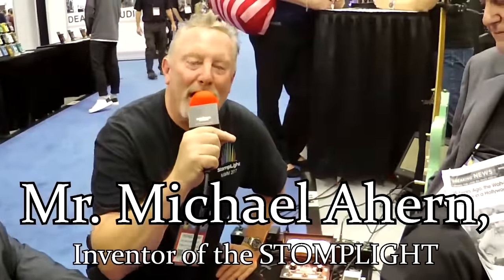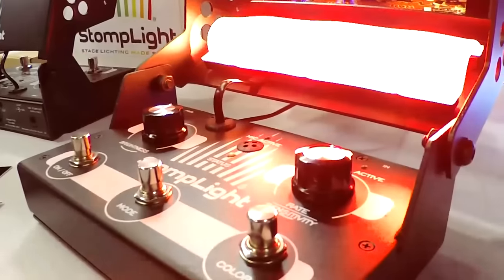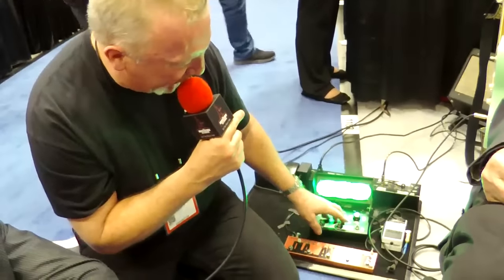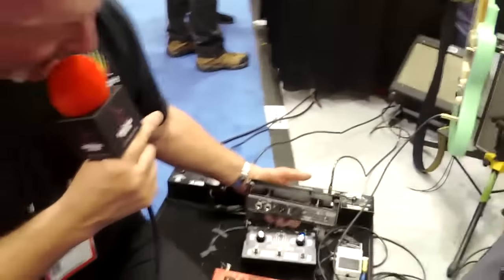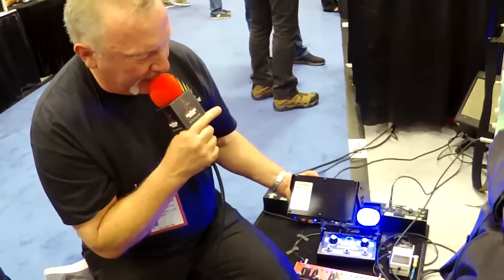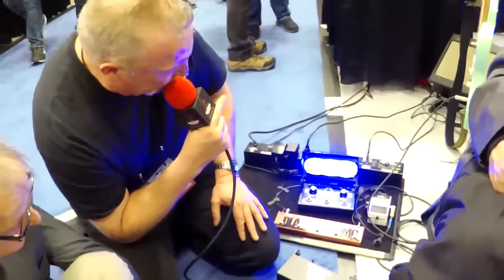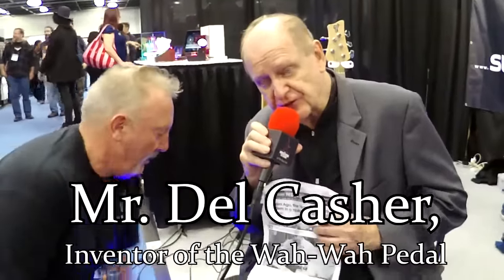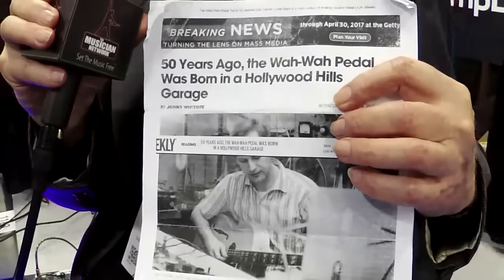NAMM 2017 - STOMPLIGHT - NEW! Stage Lighting in a PEDAL + INVENTOR of the WAH WAH Pedal!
NAMM 2017 - Continues! Join us on the NAMM Show Floor in Anaheim, CA in our search for the ultimate in NEW gear from guitars, basses, pedals, recording & pro audio products & all the great LIVE performances that go on at each manufacturer's booths!

In this very special NAMM '17 episode, we are greeted at the STOMPLIGHT booth with their Founder & Inventor, Mr. Michael Ahern and his good friend T.J. who had brought none other than Mr. Del Casher to the booth!

Del is the original inventor of the WAH-WAH pedal which he invented in his garage in the Hollywood Hills, 50 years ago!

Congratulations, Michael, to all of your great work in bringing STOMPLIGHT to the marketplace and, Mr. Casher, it was an honor to meet you & document your incredible story in invention of a pedal that EVERY guitarist on the face of the Earth either owns or knows about!

Sincerely, The Musician Network (TMNtv)

The Musician Network ® | Set The Music Free ®